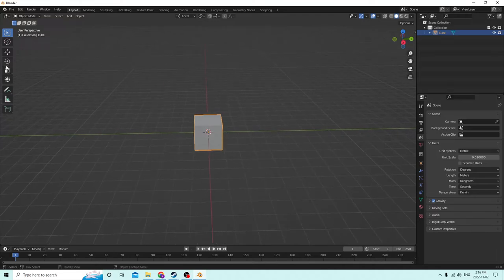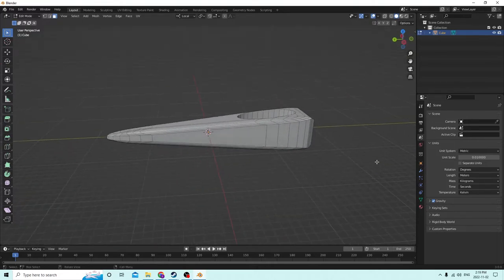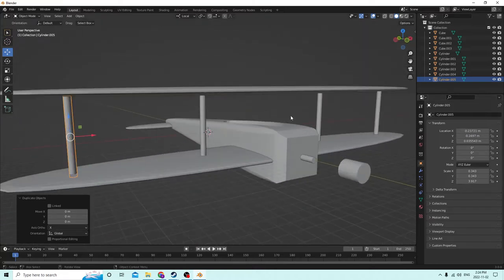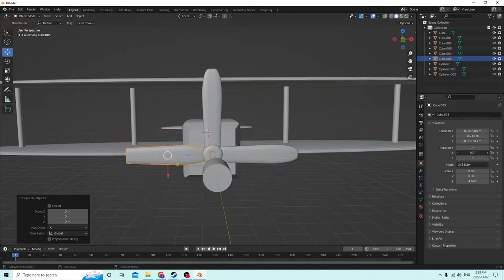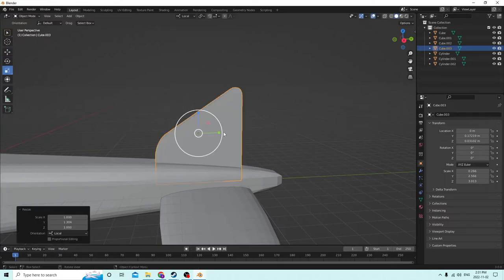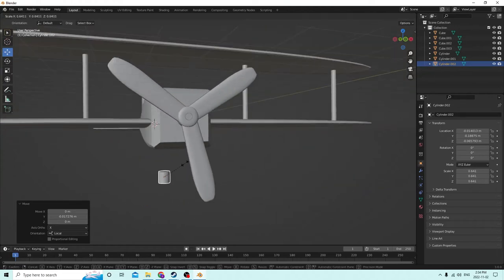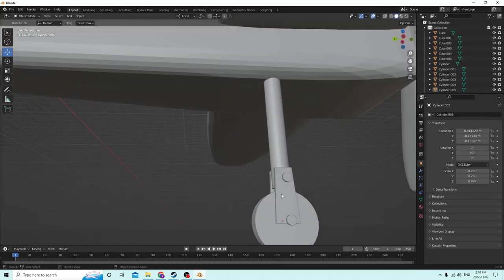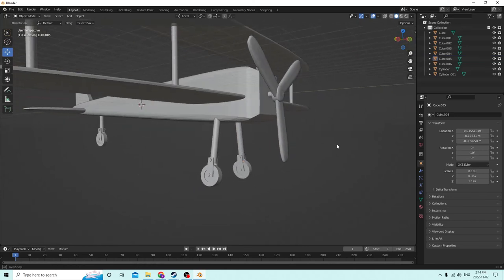Blender airplane tutorial (Part 1)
Making a old  plane to start just body.
click this link to see my game on steam